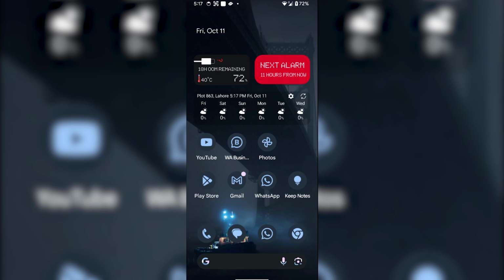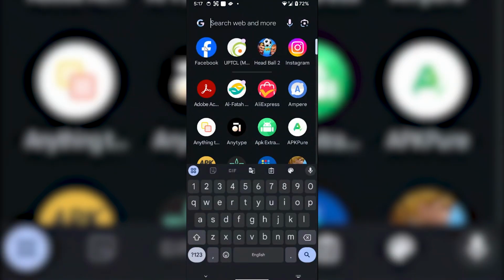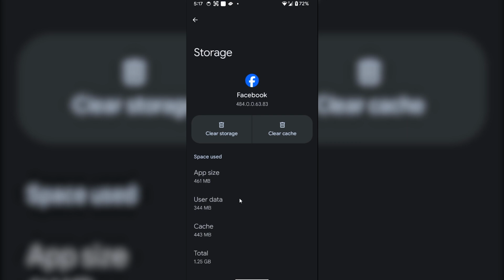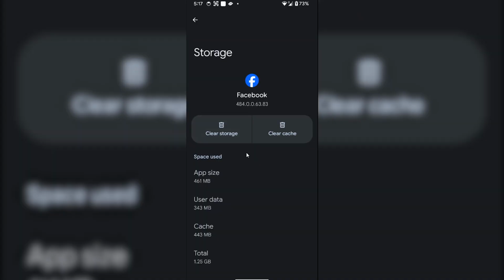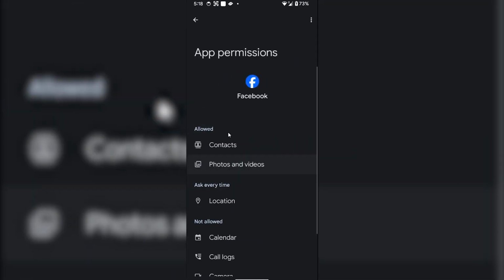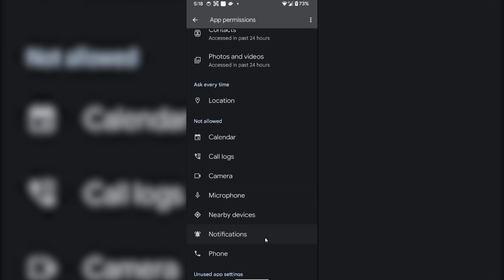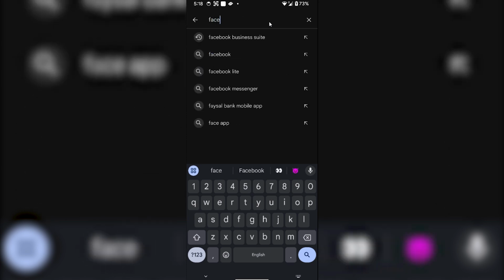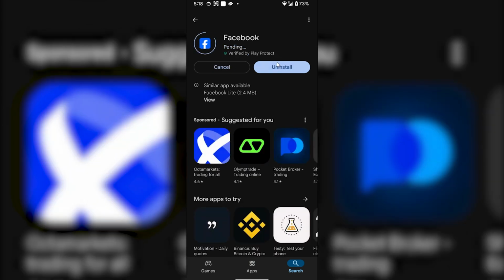How To Fix Facebook Wrong Credentials Invalid Username or Password (simple)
In this video I'll show you how to fix facebook wrong credentials invalid username or password. The method is very simple and clearly described in the video. Follow all of the steps & fix facebook wrong credentials invalid username or password